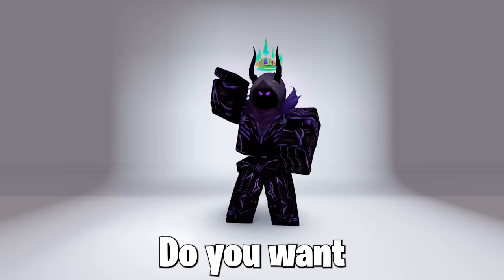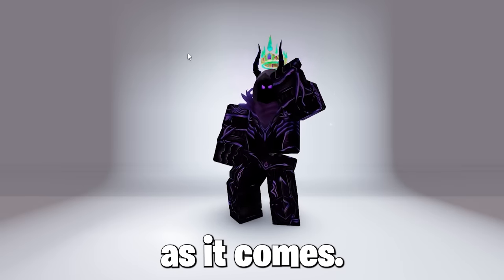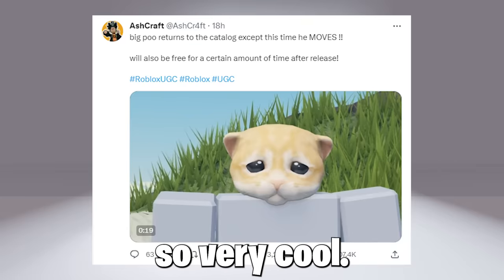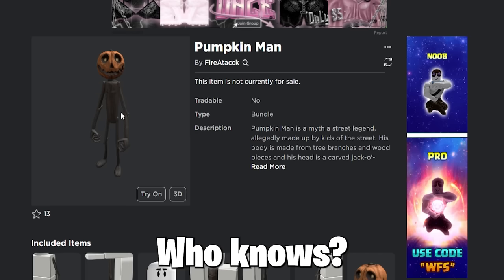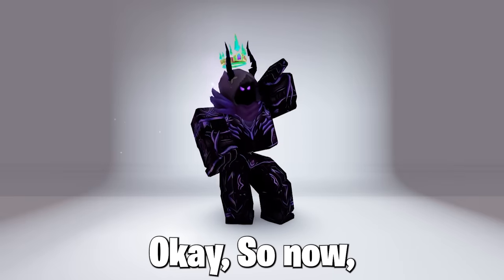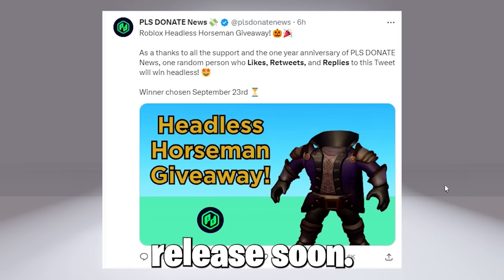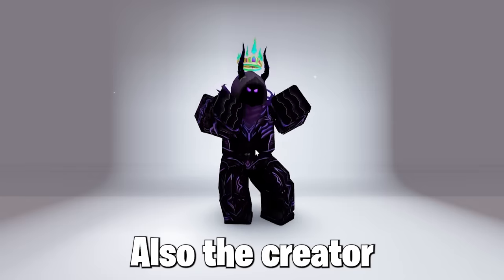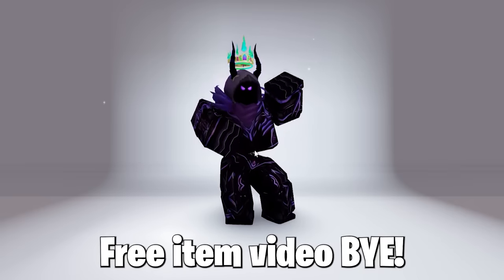*NEW* GET THIS FREE KORBLOX BUNDLE BEFORE ITS OFFSALE IN ROBLOX! 😎